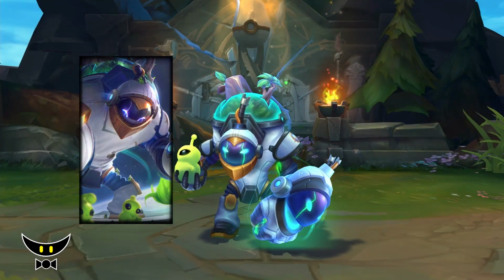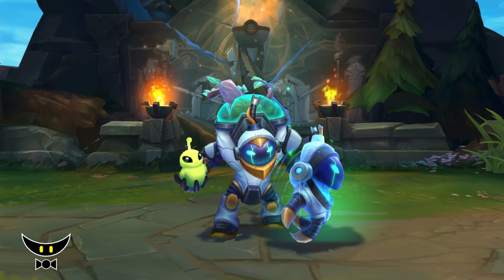Before You Buy Astronaut Maokai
Welcome to Astronaut Maokai Skin Review!

What are your thoughts about this skin?

00:00 Intro
00:13 Splash Art
00:37 In-Game Model
01:12 Emotes
01:55 Recall
02:06 Death Animation
02:18 VFX & SFX (Abilities)
02:50 Abilities
03:46 Short Chroma Showcase
05:07 Conclusion
05:37 Outro